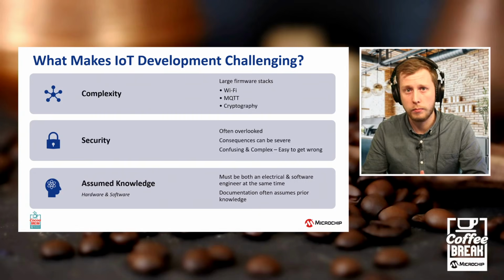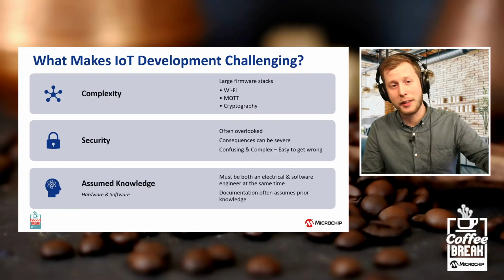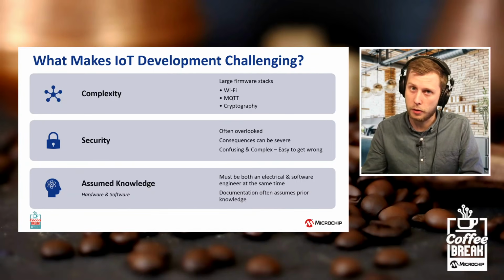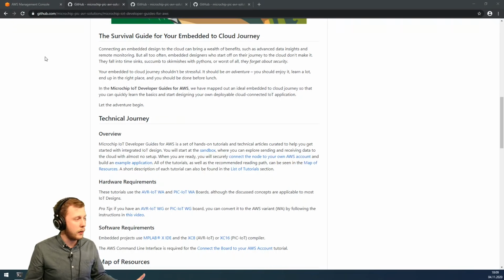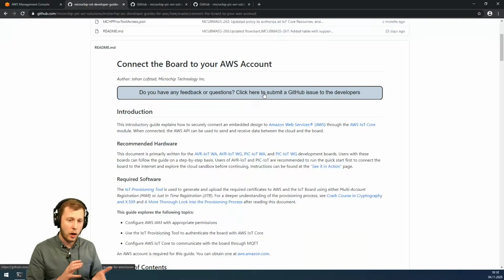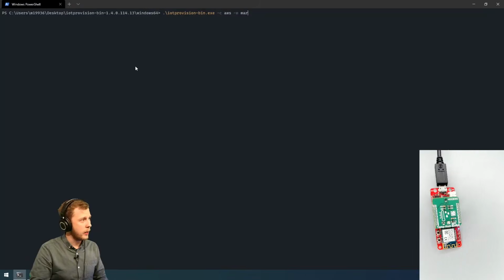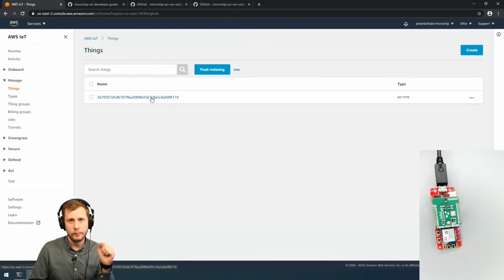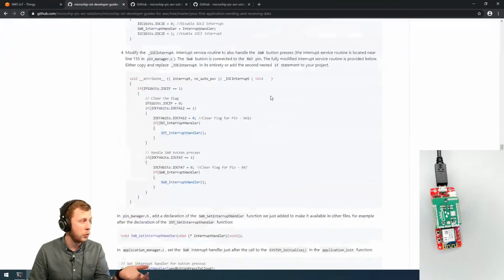Coffee Break | S2E6 | Building A Custom AWS Cloud Application for an IoT Sensor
Learn how to build AWS cloud applications for an embedded design. During our session we will walk you through the steps took to build an AWS cloud application to re-imagine his connected IoT sensor design.